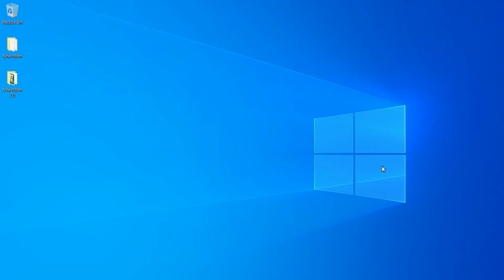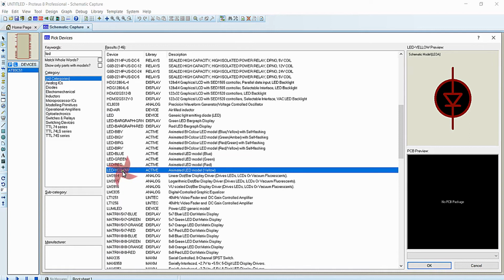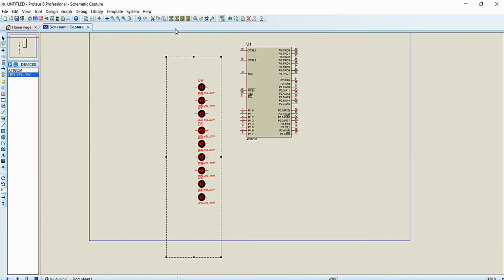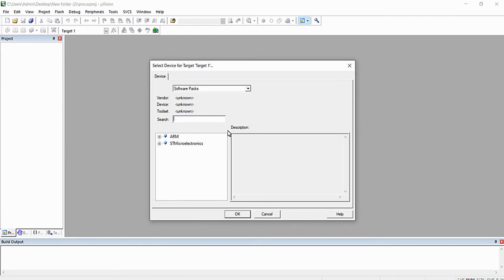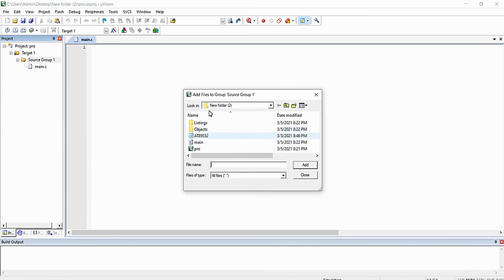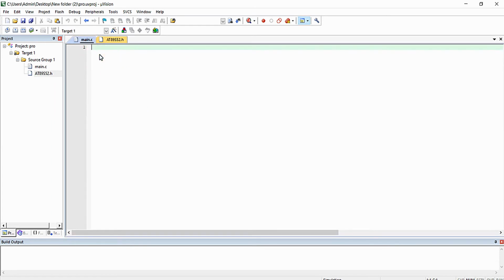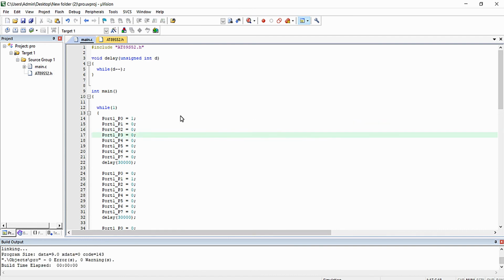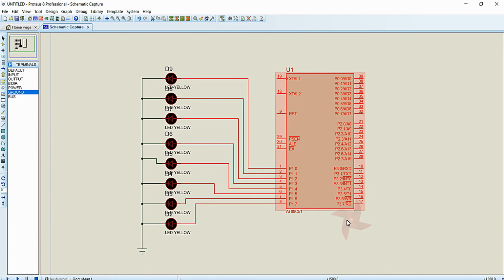Interfacing of 8 LED's with 8051 Part - 1 | AT89S52 | 8051 Programming Course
In this lecture you will get to some knowledge on In this lecture you will acquire knowledge on interfacing a 8 LED's to the 8051 microcontroller AT89S52 single port, This is a course on programming in KEIL IDE  for the 8051 microcontroller(AT89S52) , For learning this course for free with all the documents and necessary source code for all the lectures

Downloads:
Log into the course for free and you can access all the resources as necessary